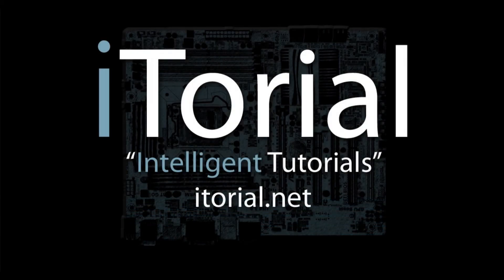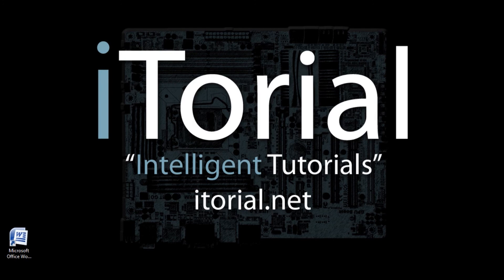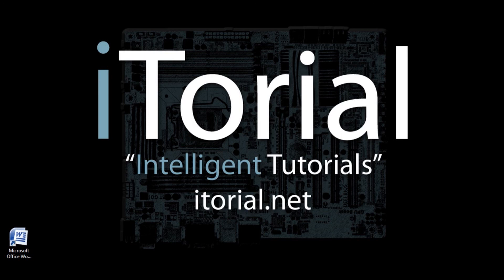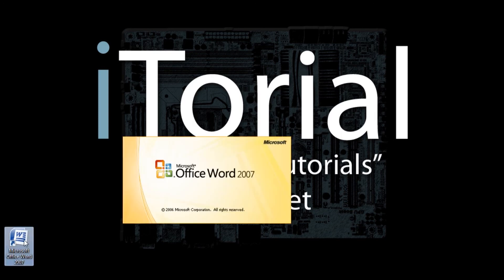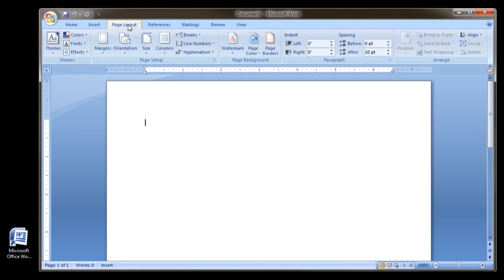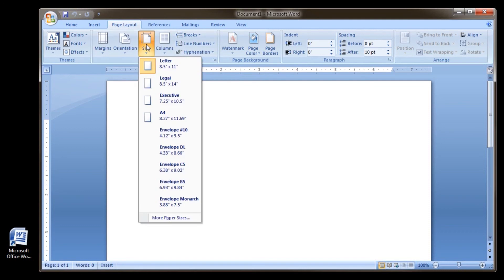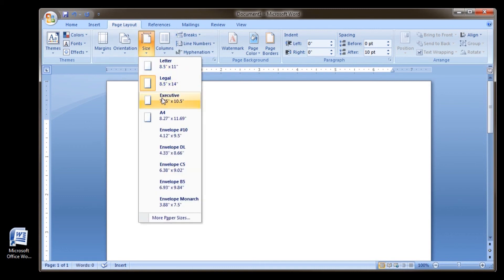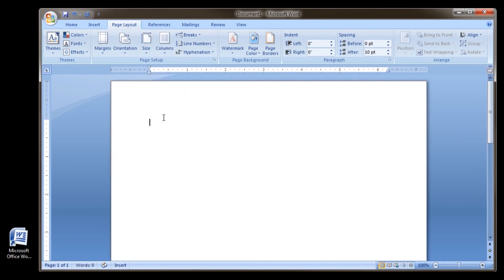Microsoft Word 2007 Changing Paper Size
This is a beginning tutorial that shows user how to change paper size in Word 2007.

iTorial